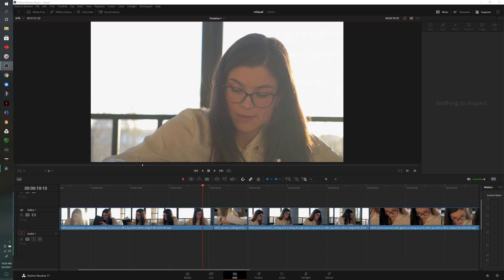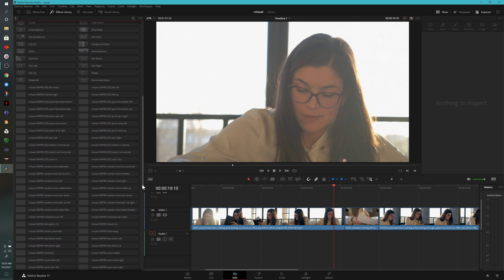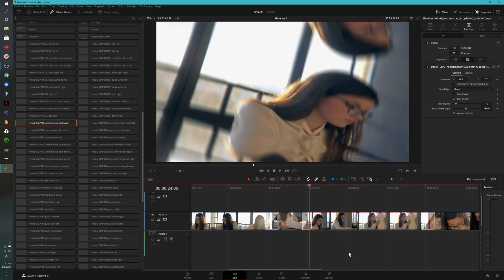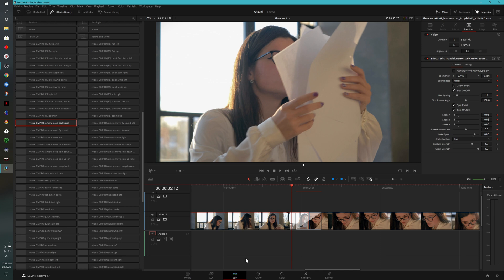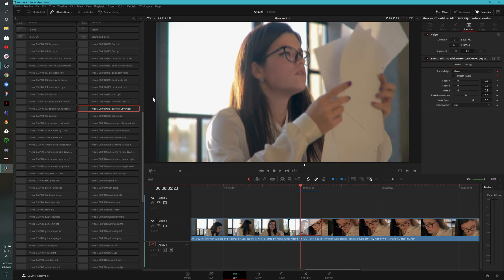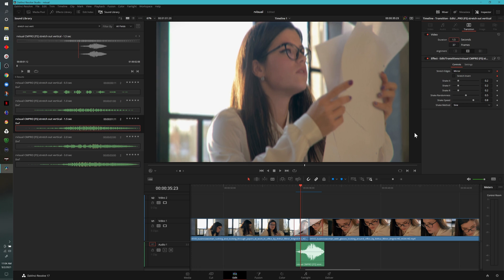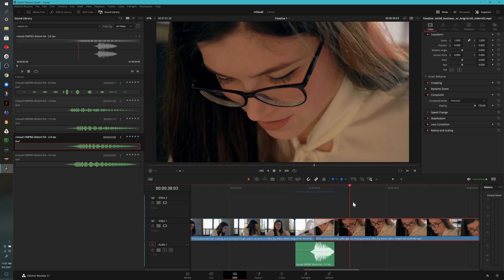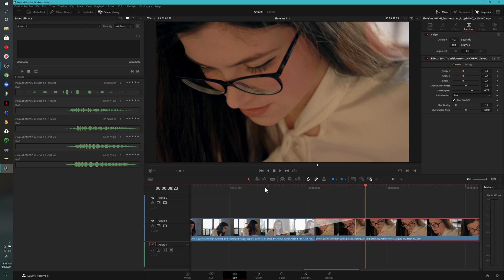rvisual Camera Move Pro: Some of the best transitions I've seen!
Today we are going to look at the rvisual transition pack for Davinci Resolve. Easy to install/use and modify!

My equipment:

The desk
Godox on-camera mic

Gear links
My new camera!!!
My editor